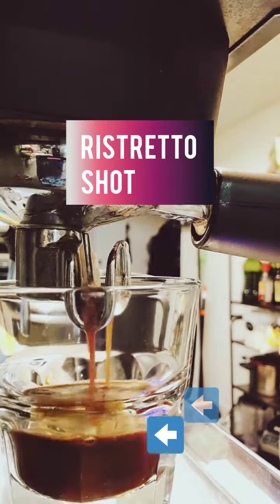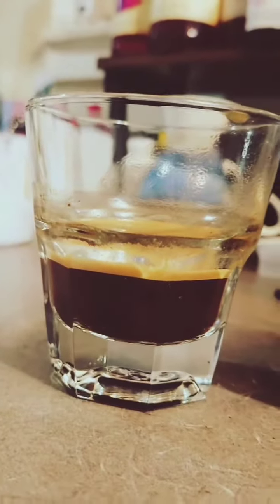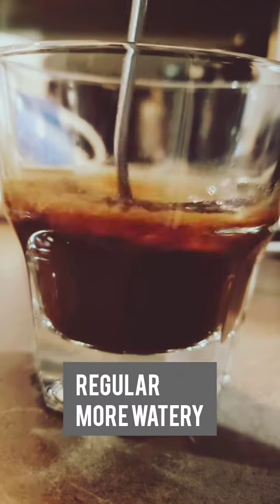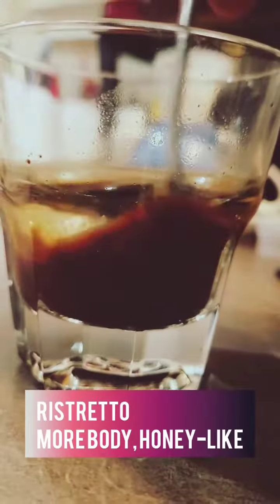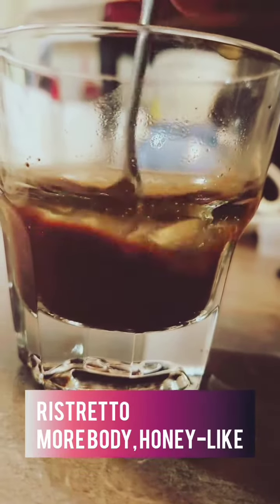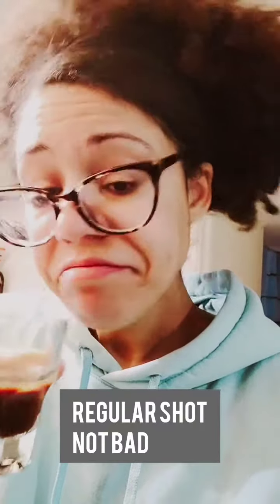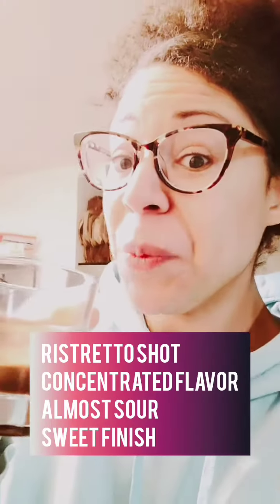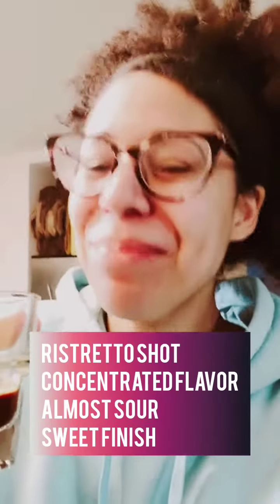Ristretto Espresso Shots